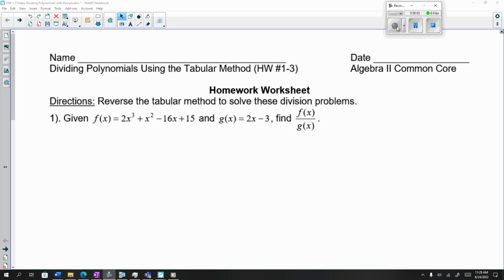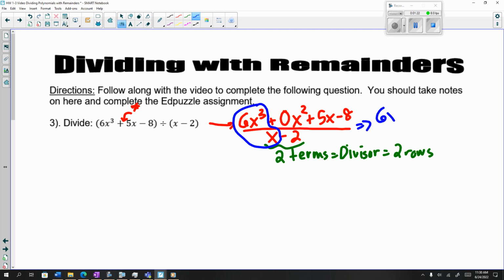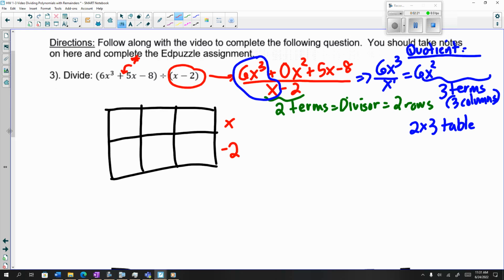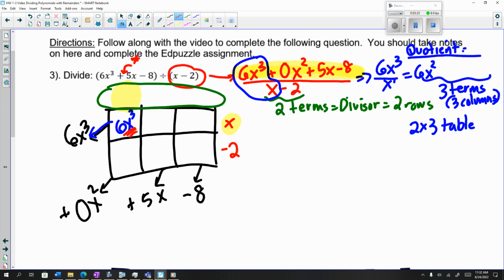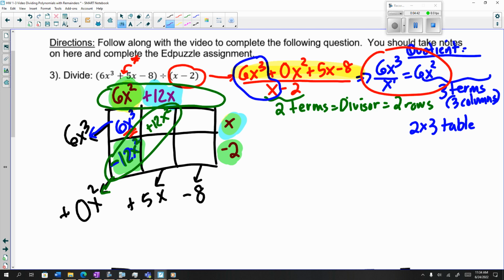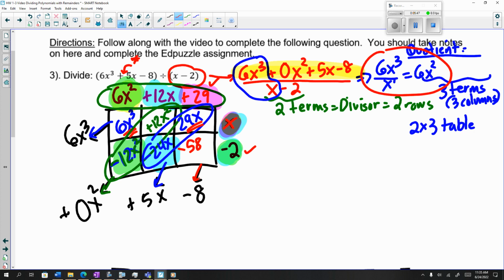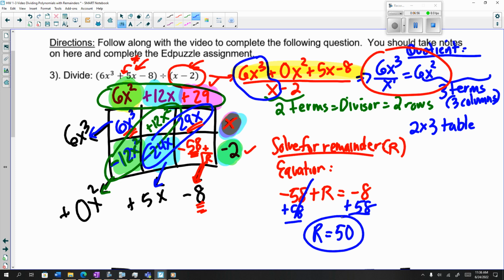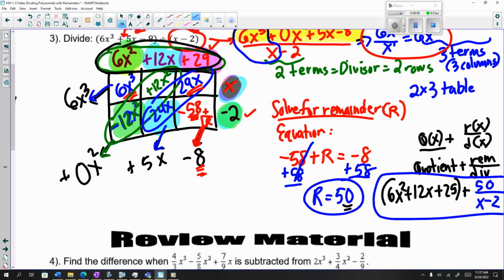HW 1-3 Video Dividing Poly with Remainders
Watch this video in conjunction with HW 1-3, Dividing polynomials with remainders